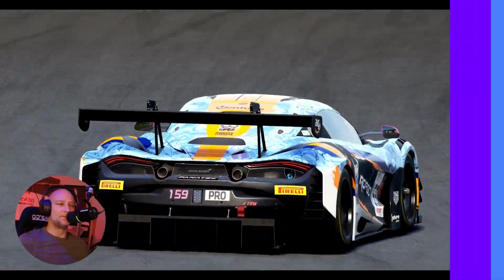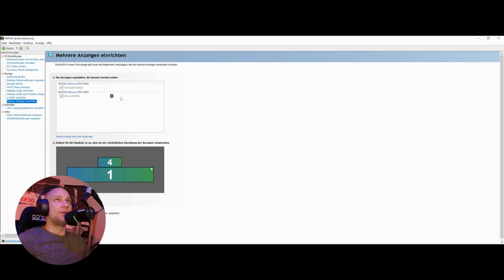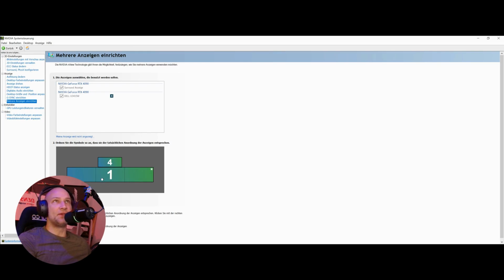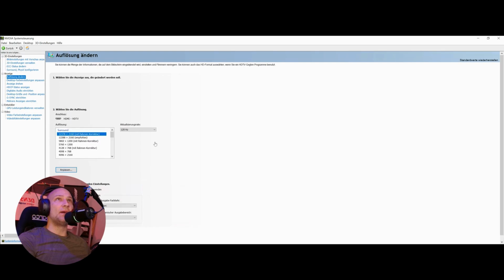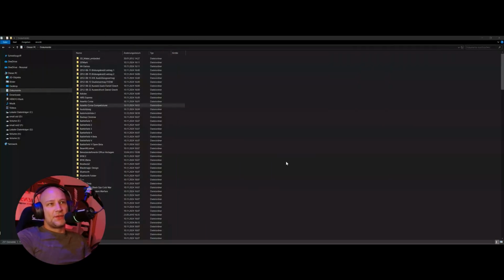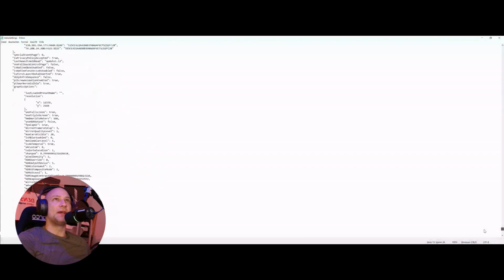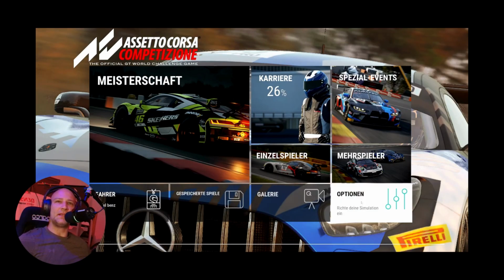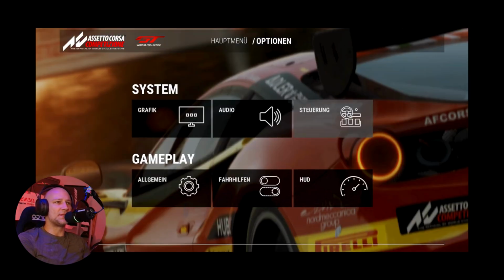Triple4k ACC Graphic Guide (5800x3d+4090)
Lean back and check out my settings to run above 60fps in all conditions in triple 4k
- 4090 + 5800X3d
- 3x Hisense 55E7KQ PRO

Chapters:

0:00 - 0:35 - Intro
0:35 - 3:56 - Nvidia Settings
3:56 - 5:27 - Menu JSON Settings
5:27 - 7:02 - DLSS Swapper
7:02 - 08:27 - In-Game Settings

Check out the products i use:
DualSense Controller
GoPro 13 Black
SD Card
Logitech Brio
Hisense TV
Philips Hue Color & White
Speaker Stands
Bass Shaker
Astro A50